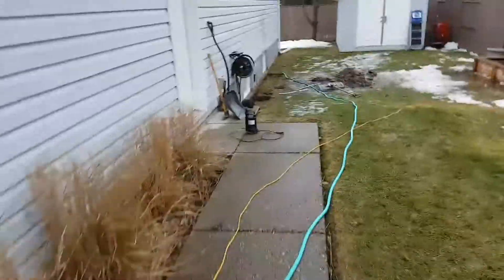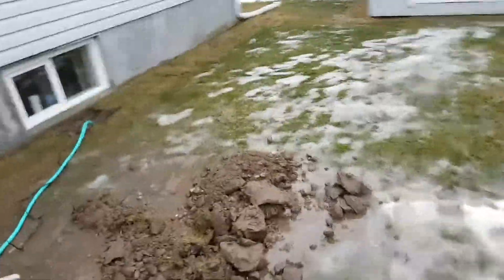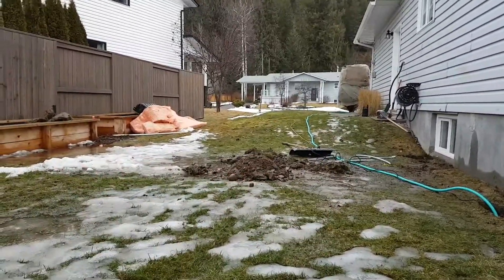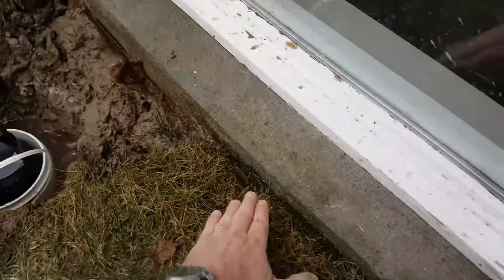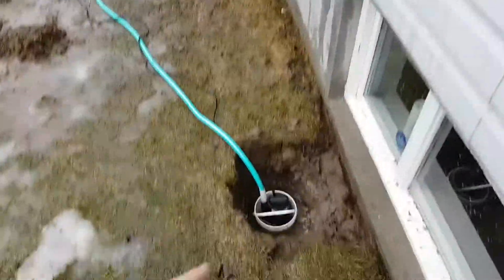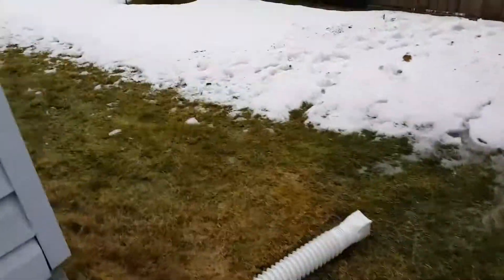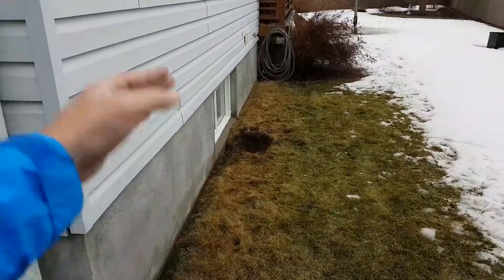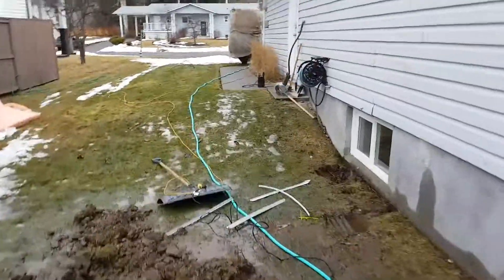Issue 2: Dealing with frozen ground + lots of rain in winter = Flooded basement.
The majority of homes new and old have too much ground slope towards their homes which can redirect a lot of water to the foundation and potentially flood your basement. This is especially true in the winter when the ground is frozen and we have a rainy day (in winter)... Here is a fix for that.